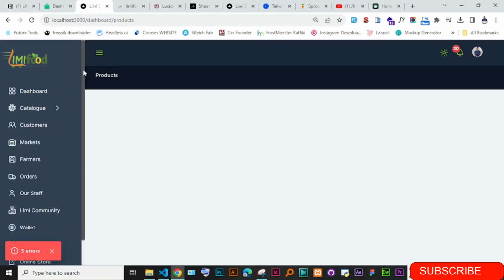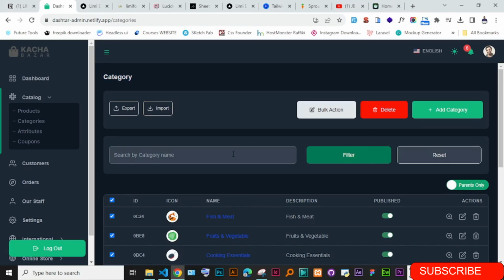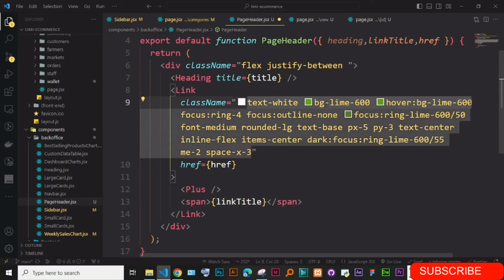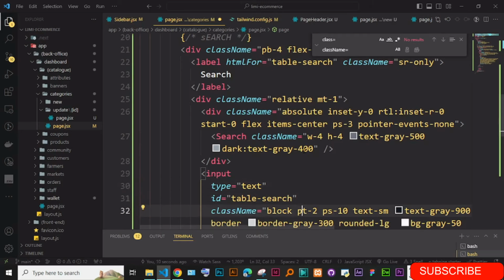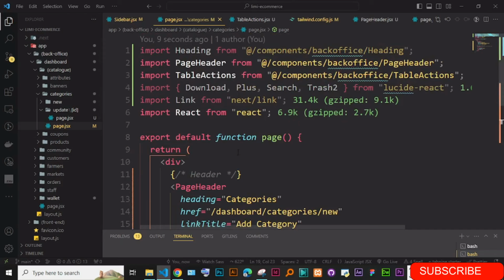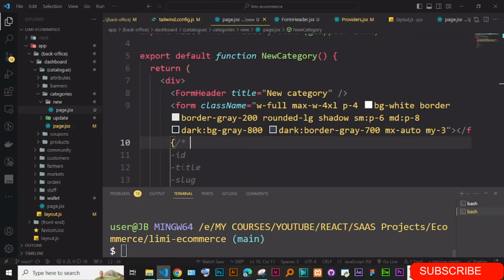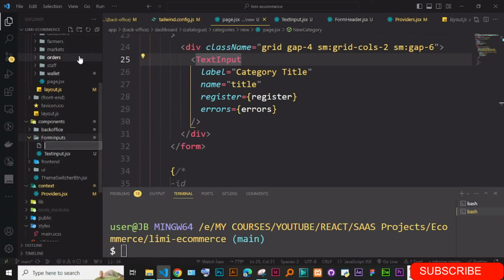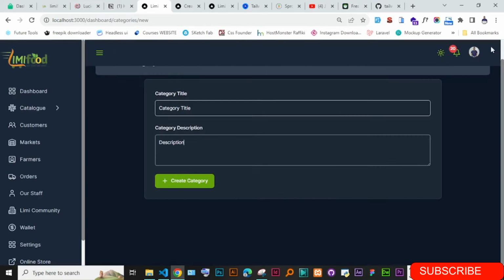Dynamic Forms with Reusable Components | Multi-Vendor Ecommerce With Next.js 14 - Episode 5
📝 Welcome to Episode 5 of our Multi-Vendor Ecommerce Series! In this power-packed episode, we focus on bringing dynamic forms to life and introduce reusable form input components that streamline the user interaction across various models. Dive into the world of form finesse as we enhance the functionality of our online store app. Here's a glimpse into what unfolded:

📋 Dynamic Form Implementation: Added forms to different models, enabling seamless data input and interaction within our Multi-Vendor Ecommerce platform.
♻️ Reusable Components: Created versatile and reusable form input components, fostering code efficiency and consistency throughout the application.
🔄 Form Flexibility: Explored techniques to make our forms adaptable to different data models, ensuring a robust and scalable user input experience.